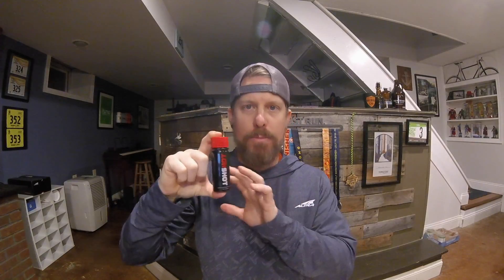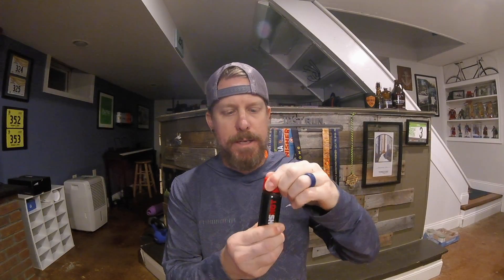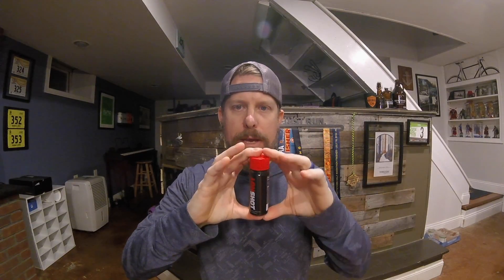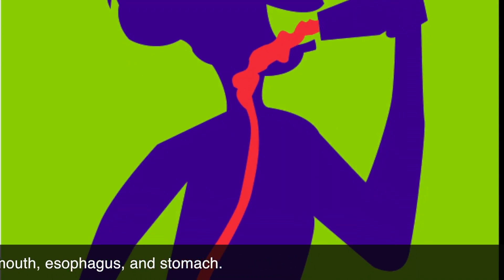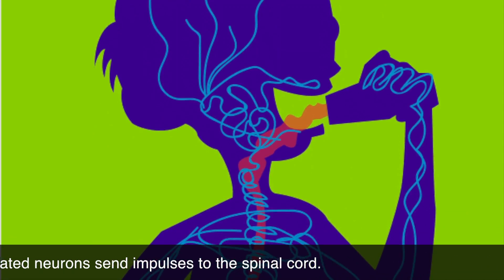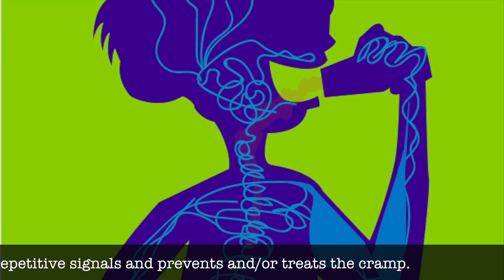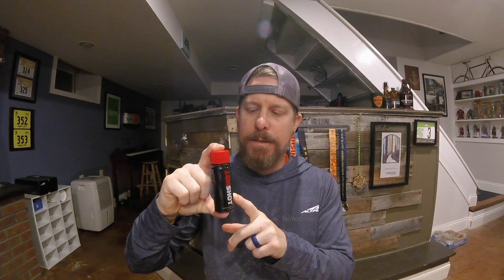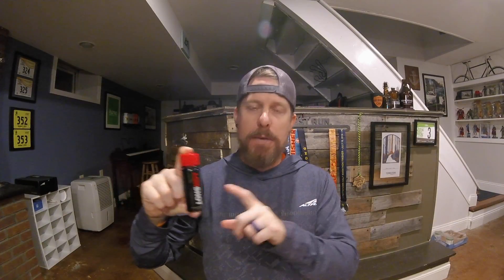episode: forty-six Hot Shot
EQUIPMENT
GoPro

Brand Ambassador
Altra Running